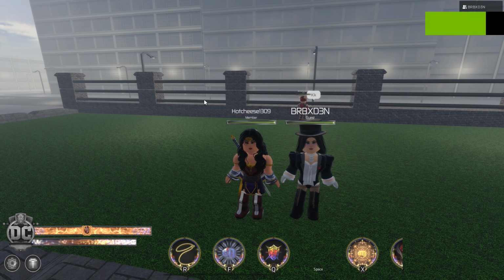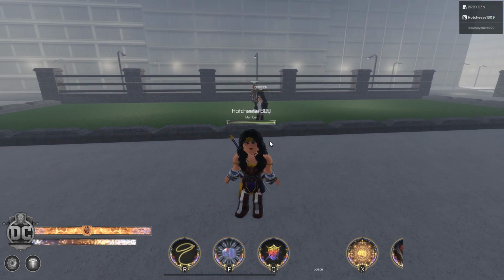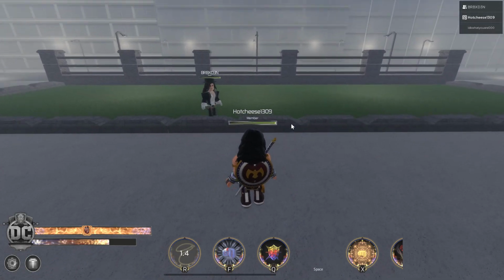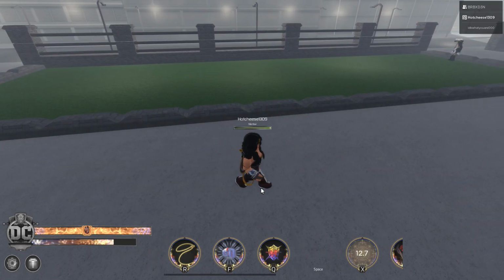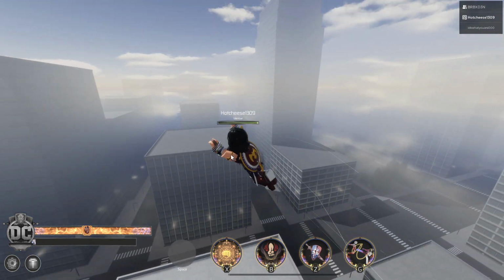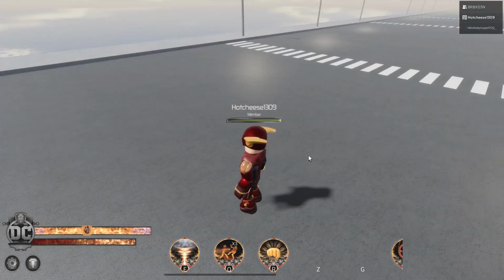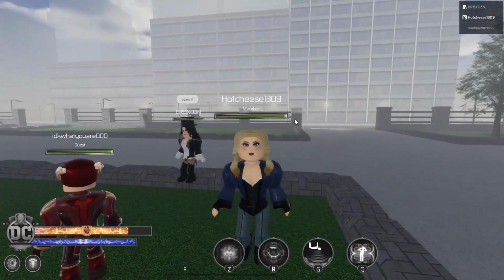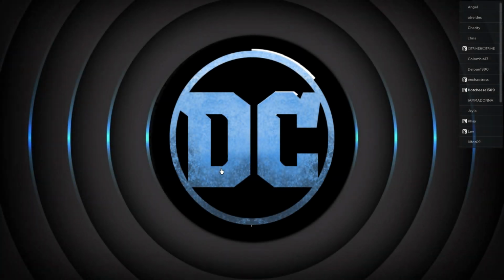😱DC: Reborn Game review😱+🔥 Wonder woman showcase🔥 | [BETA] DC: Reborn | Hotcheese1309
🎃More info🎃